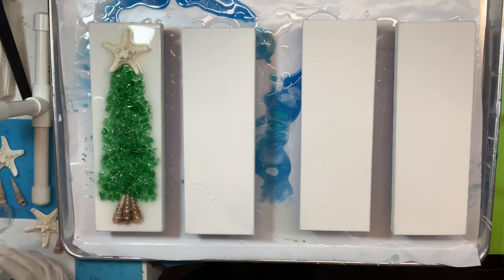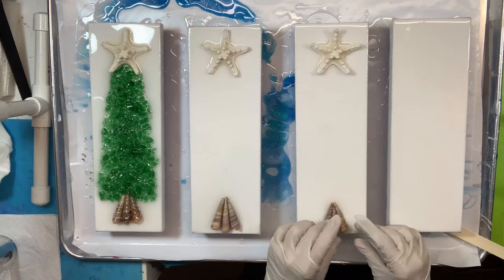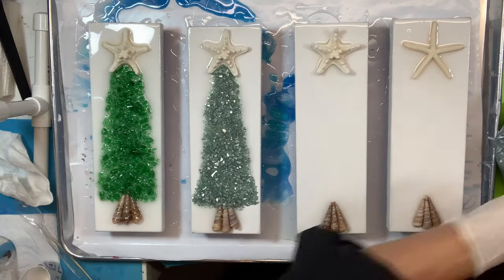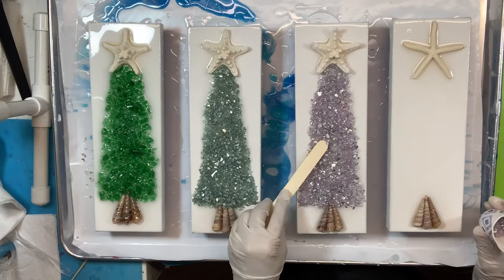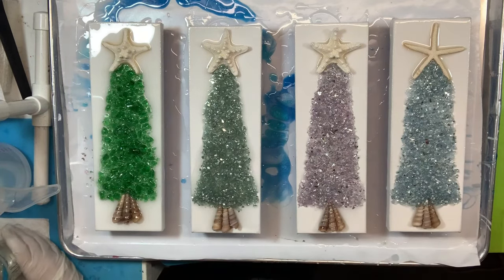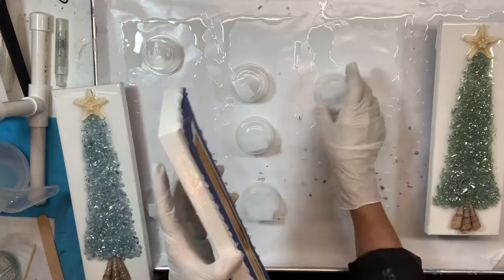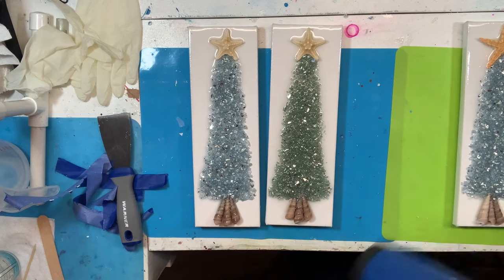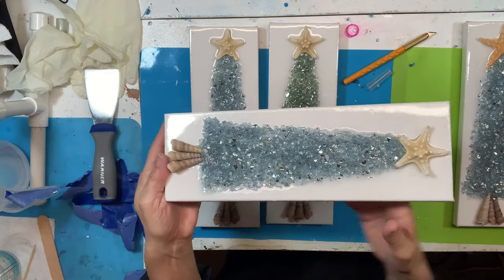ProGlas 1000 Tabletop Epoxy Resin- Crushed Glass Christmas Trees by WaterSong Creek Creations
Terri with WaterSong Creek Creations creates beautiful glass Christmas trees with ProGlas 1000 Table Top Epoxy Resin in this tutorial. Perfect to display for the holiday or to give as a gift.

Proglas 1000 is a clear, tough, high gloss UV epoxy coating formulated to produce a deep glass like appearance on a sealed surface.  This 1:1 epoxy is used for art projects and on table top applications. Two or more layers are often applied for added depth and protection. Proglas 1000 has an extended “open time” which allows up to 50 minutes in the mixing container at 70º F and up to one hour working time on the surface being coated.